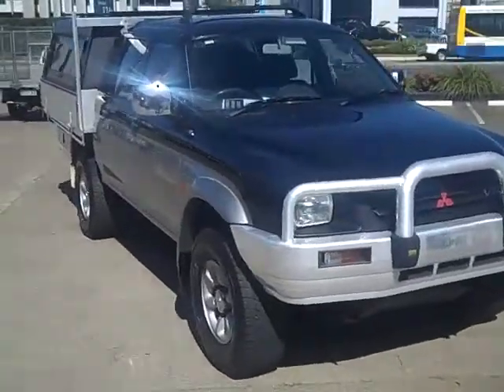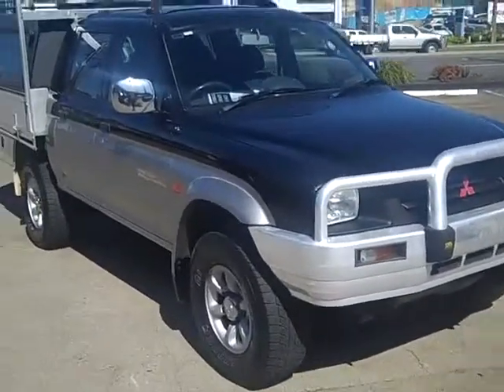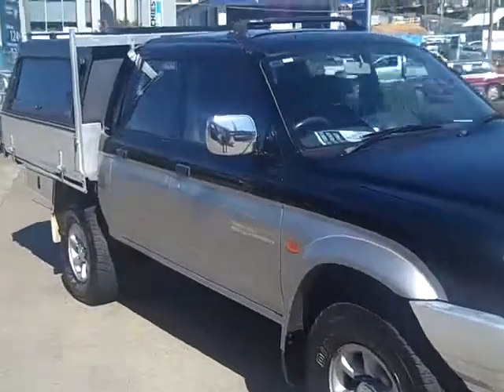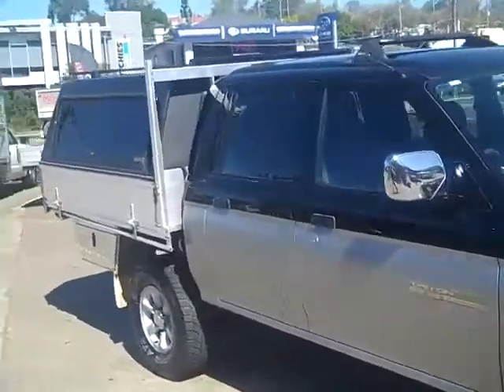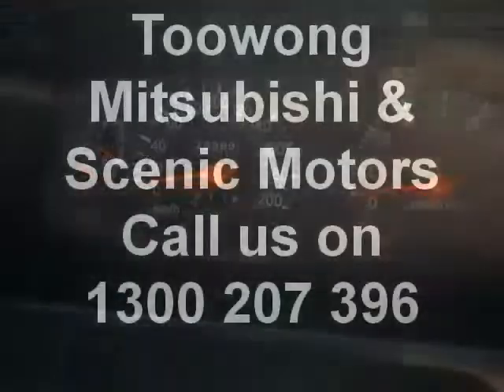1998 GLS Triton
Mitsubishi Triton MK GLS Double Cab Black 5 Speed Manual Utility